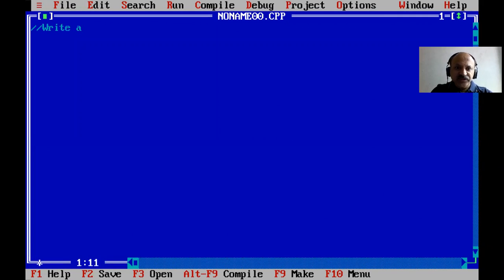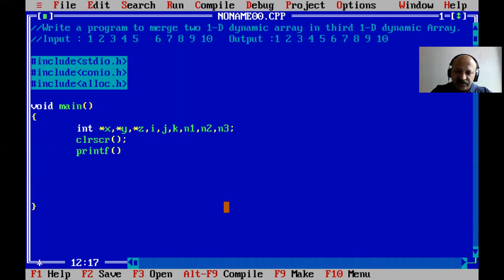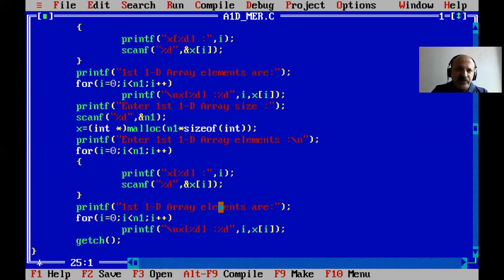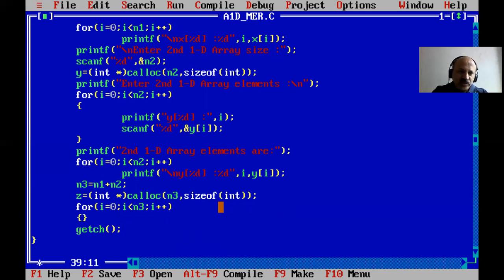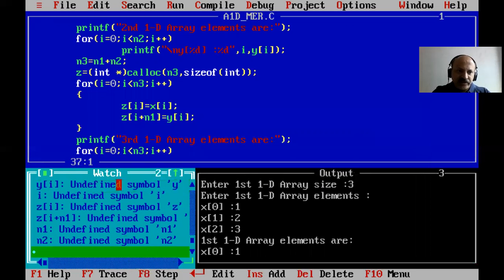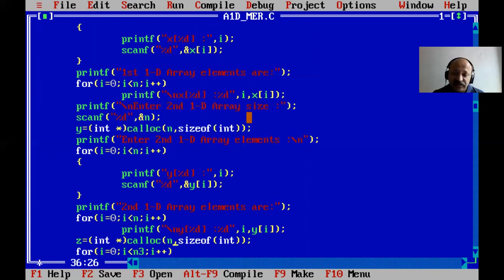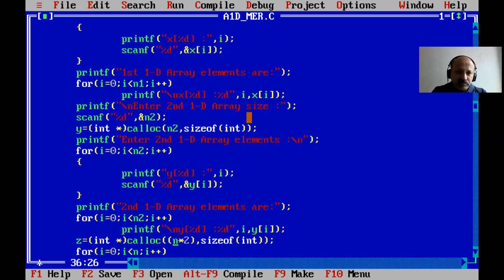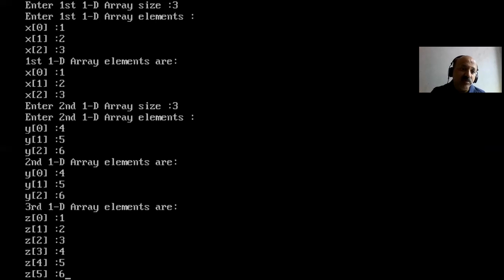Merge Two 1-D Dynamic Array to Third 1-D Dynamic Array in C Programming Language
First scan two 1-D dynamic Array and print that after take size of 1-D Array and start the merge operations.  First 1-D Array merge in third and same for loop also merge second 1-D Array in third 1-D dynamic array. Here the Memory allocation function like malloc(), calloc() and free().